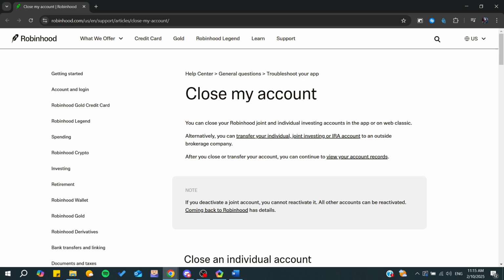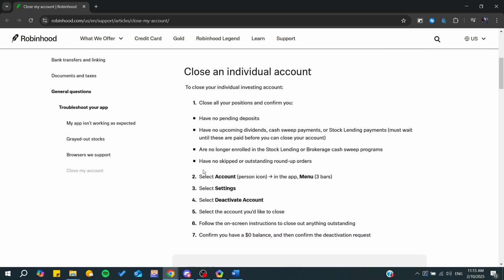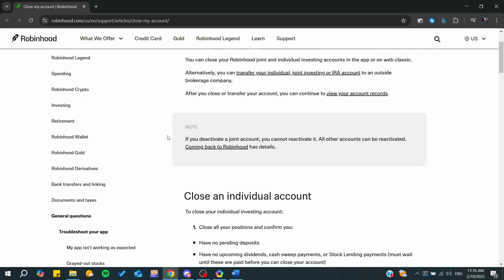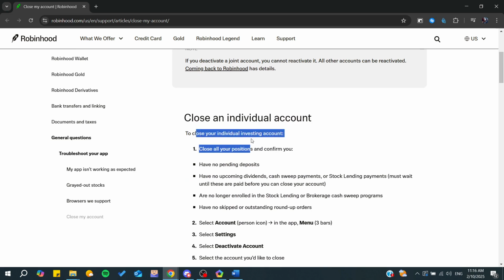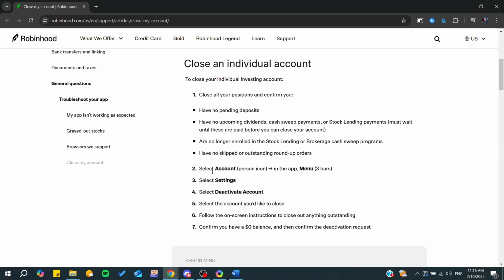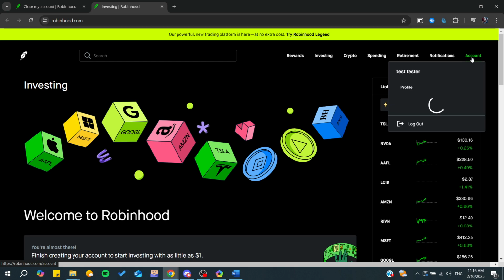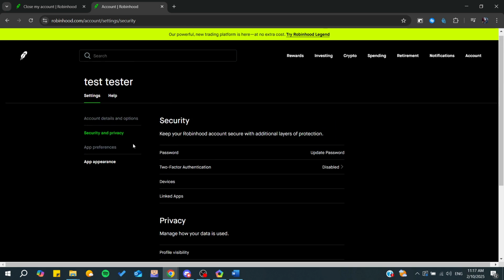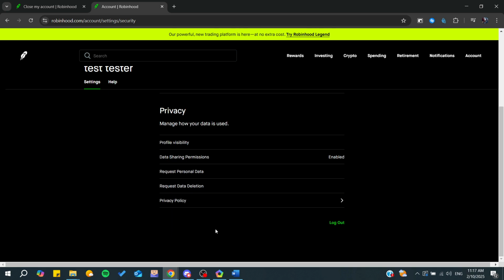How To Delete Robinhood Account Before Approval Tutorial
Today we talk about delete robinhood account before approval,how to delete robinhood account before approval,robinhood app,delete robinhood account,how to delete robinhood account